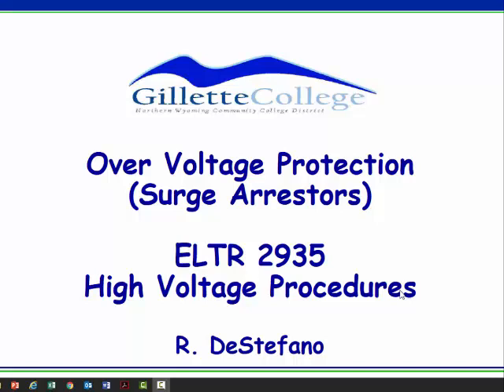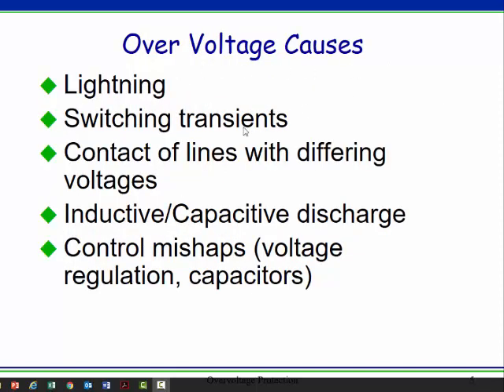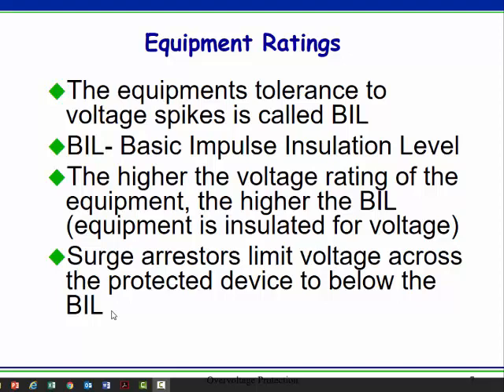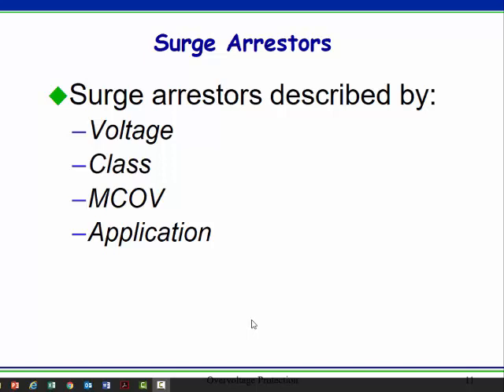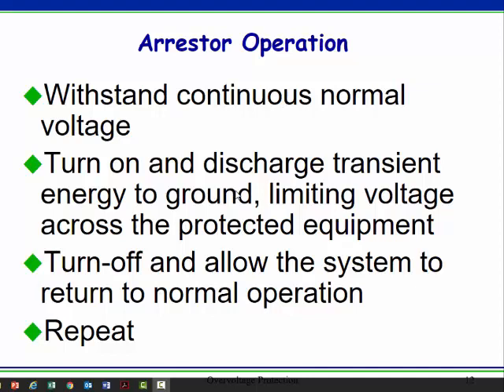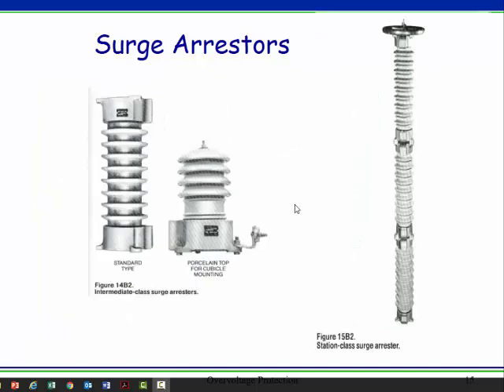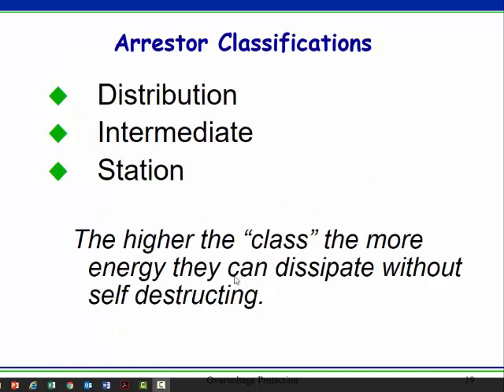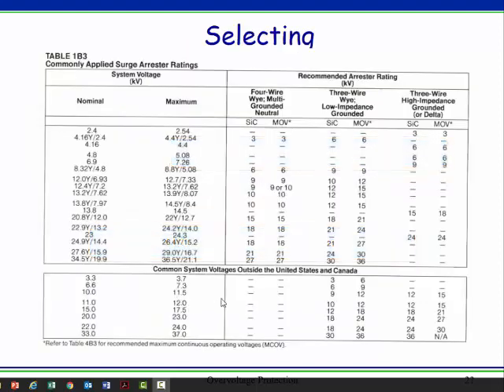Overvoltage protection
Power Surge arrestor